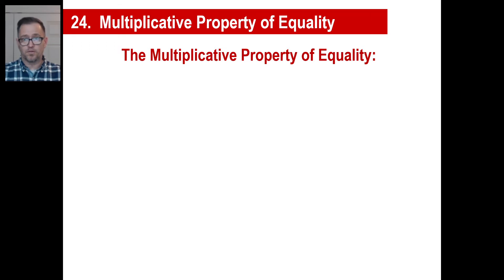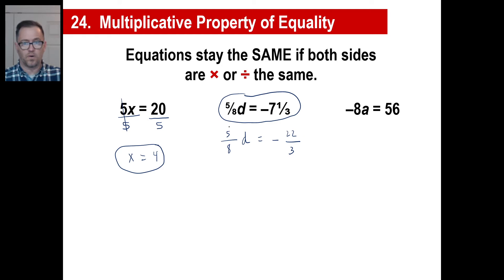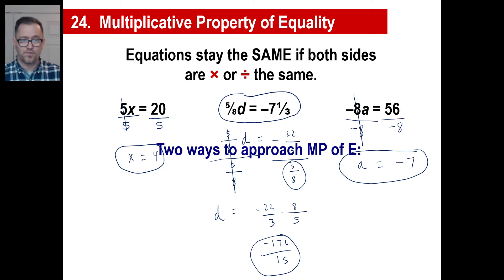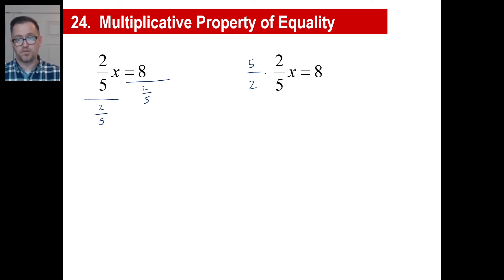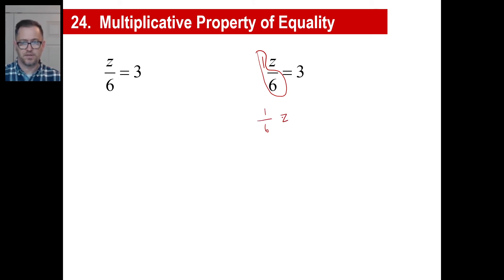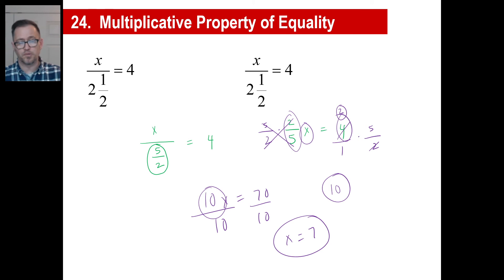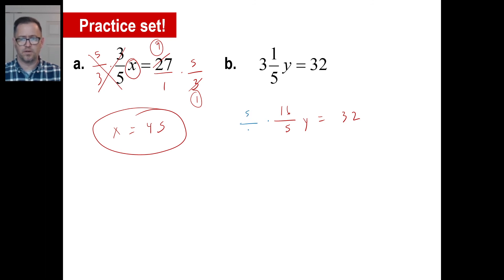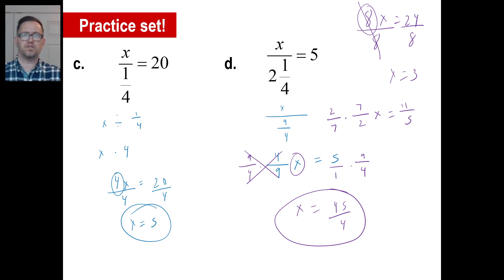Saxon Math - Algebra 1: 3rd Edition (Lesson 24 - Multiplicative Property of Equality)